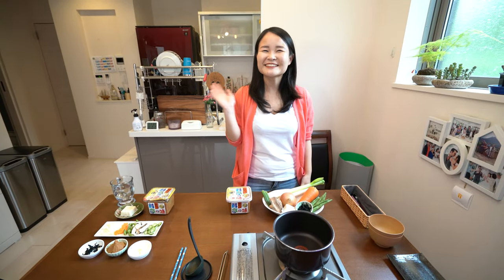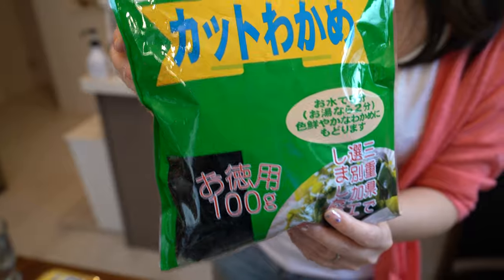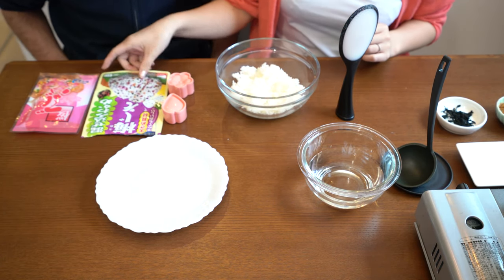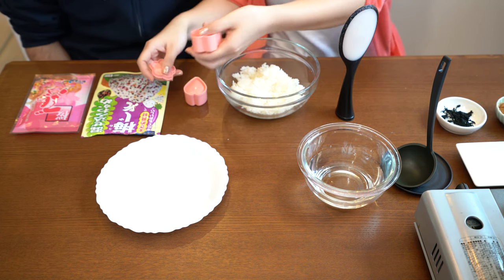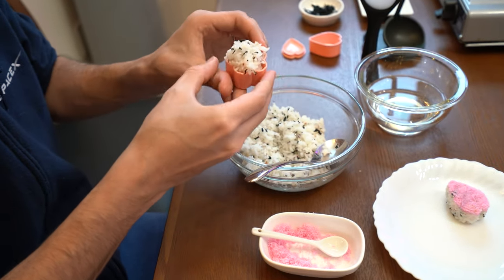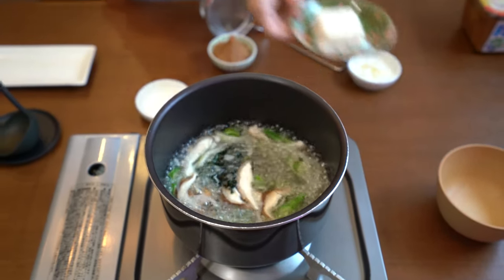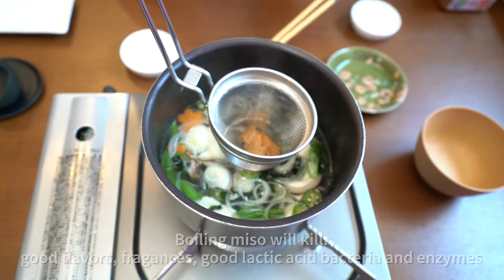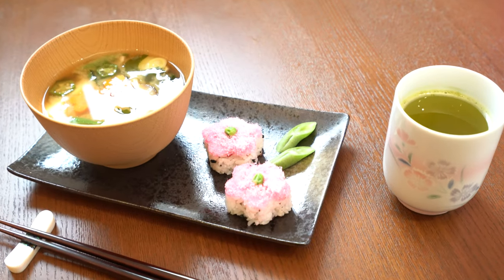Miso Soup with many ingredients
I made Miso soup mixed with various vegetables. I hope you like it 😉 Please check the blog for this recipe

INGREDIENTS
・18 g Miso (Including dashi one)
・300~400 ml Water
・30 g Tofu
・30 g Mushroom (Shiitake)
・2 g Seaweed (Wakame)
・15 g Pods
・20 g Onion
・20 g Carrot
・5 g Green onion
・10 g Okra

- Miso Including Dashi: (Amazon Japan, the price in the US is usually 10-15x times more, you can order from Amazon Japan and use international delivery)

If you enjoy what we do we will appreciate your support by using our links:
Amazon USA
Amazon Japan